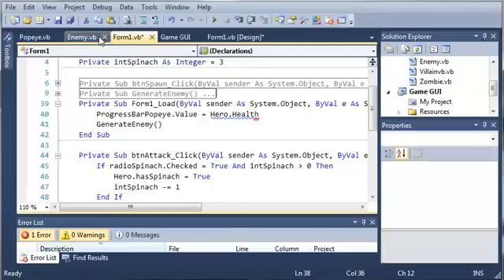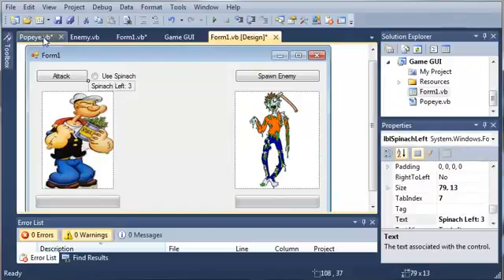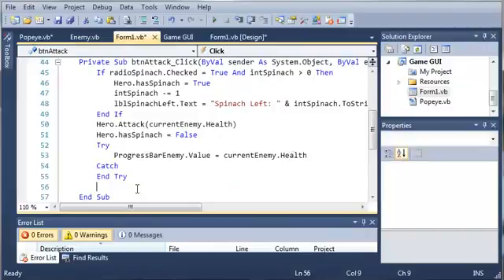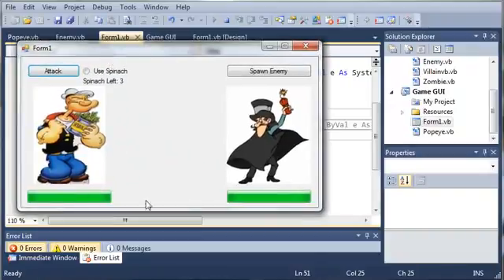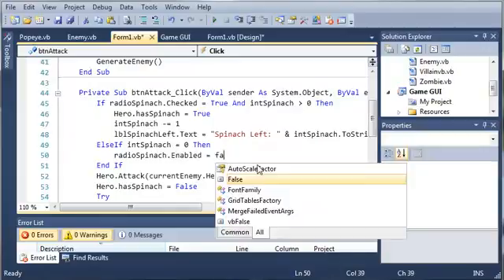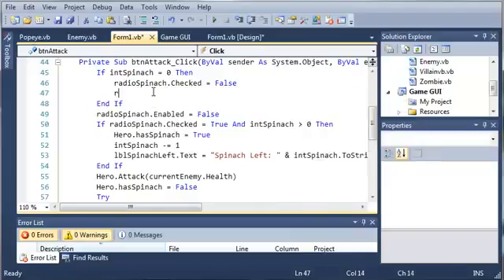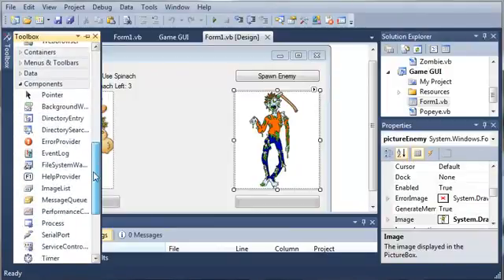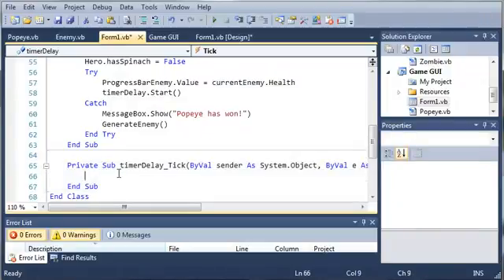_Visual Basic Tutorial - 152 - Game Part 8 Popeye Attack = BY ARMAN